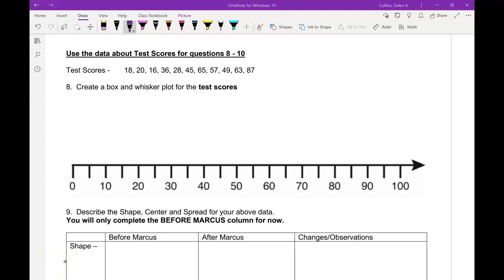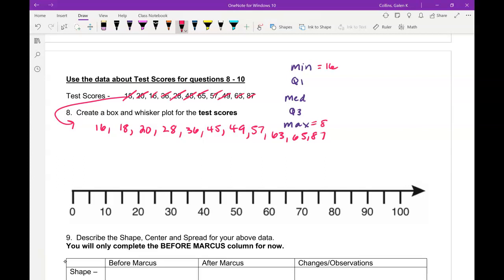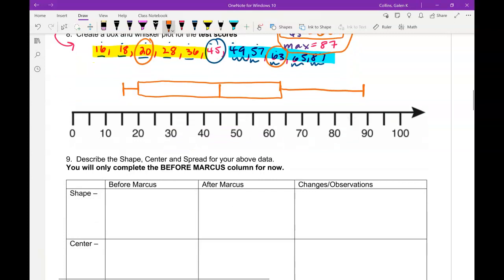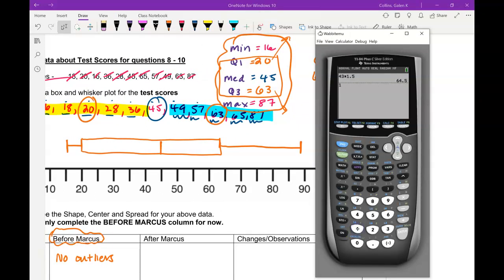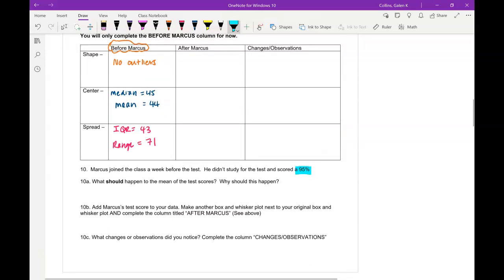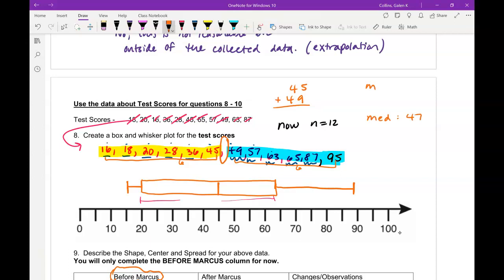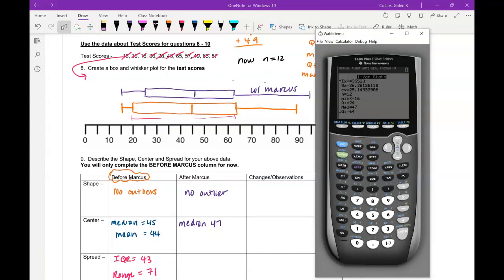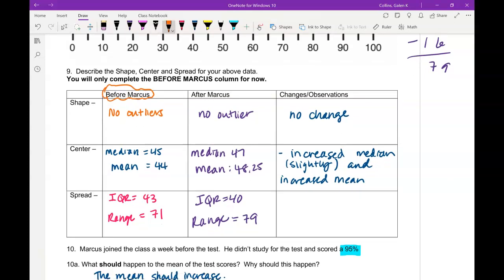U9 Review 2